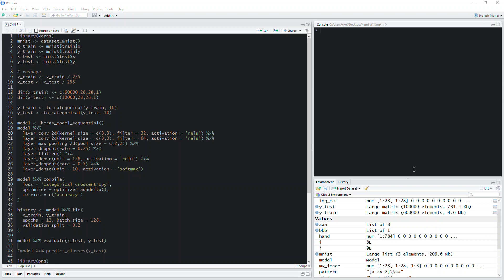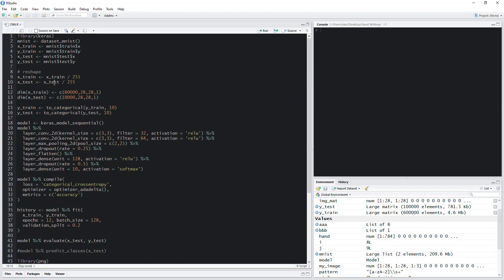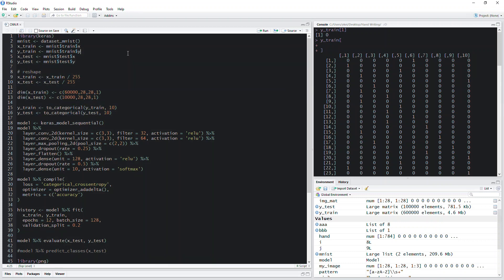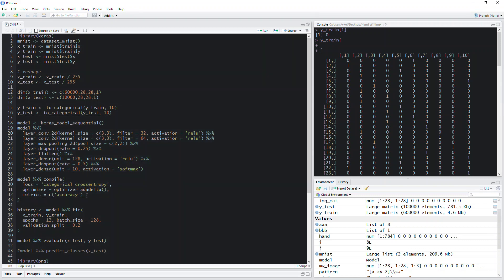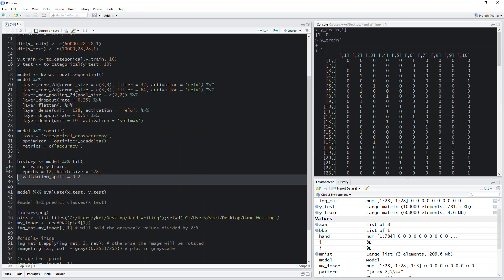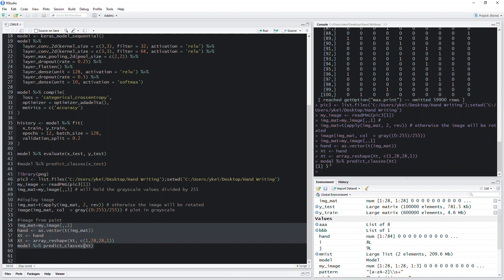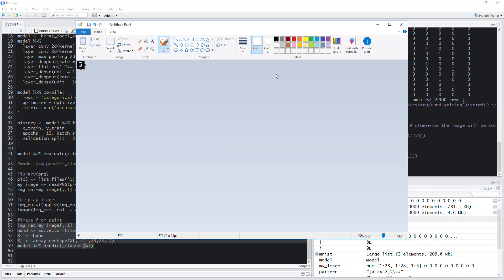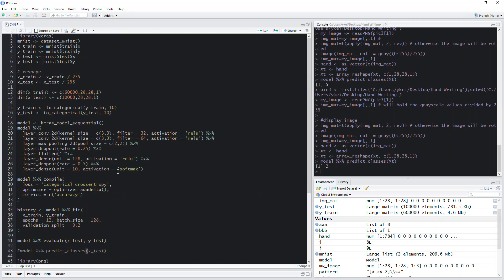Use Convolutional Neural Network to Recognize My Handwriting (keras in R)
This video is going to show how to construct Convolutional Neural Network (CNN) in R using Keras from Python for image recognition. Parameters to adjust are (1) filter size, (2) number of filters, (3) stride, (4) activation function, (5) padding, (6) loss function, (7) optimizer, (8) metrics for model performance, (9) pooling method, (10) drop out rate, (11) validation size, and some other adjustment for model. Methods used in this example are (1) Rectified Linear Unit (ReLU), (2) Stochastic Gradient Descent, (3) Binary Cross Entropy, (4) Max Pooling, (5) Fully Connected Neural Network. Please refer to Keras and research papers for more information and adjustment for Convolutional Neural Network.